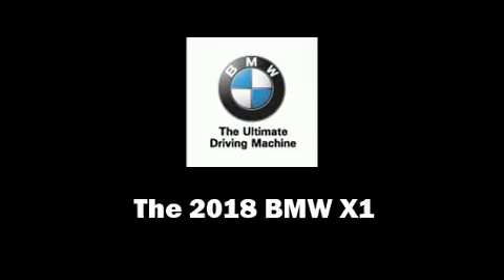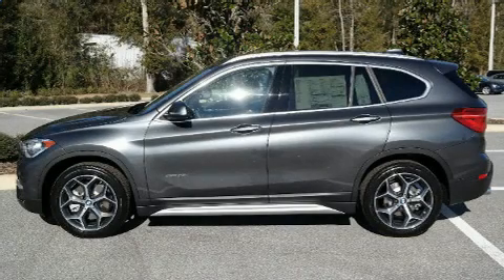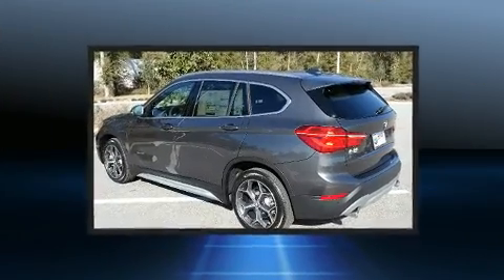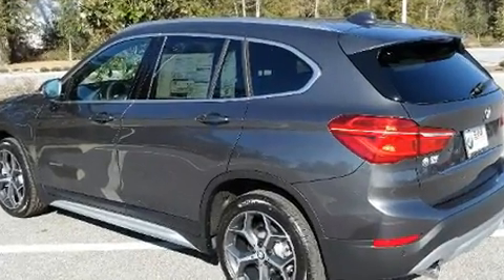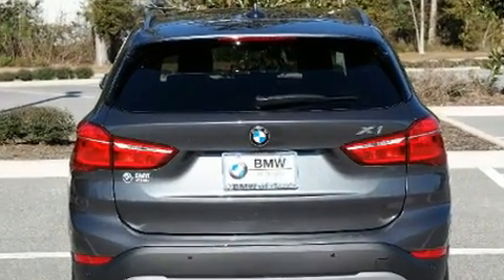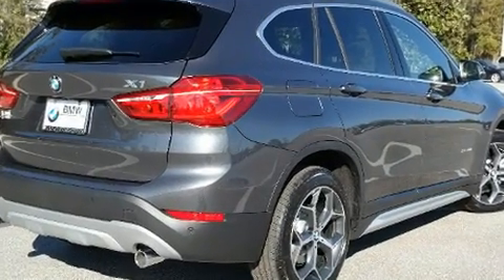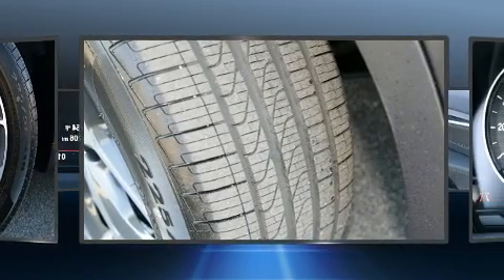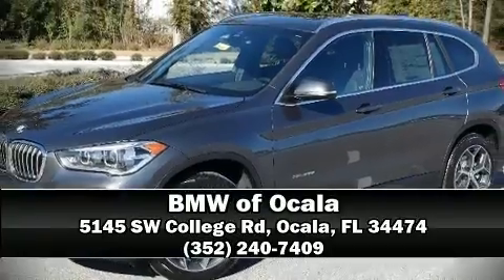2018 BMW X1 sDrive28i in Ocala, FL 34474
The 2018 BMW X1. Smooth gearshifts are achieved thanks to the efficient 4 cylinder engine, providing a spirited, yet composed ride and drive. A turbocharger is also included as an economical means of increasing performance. BMW prioritized comfort and style by including: a rear window wiper, power front seats, automatic temperature control, turn signal indicator mirrors, a power rear cargo door, a roof rack, and seat memory. Curtain airbags combine with standard stability control in creating a comprehensive safety network. Our team is professional, and we offer a no-pressure environment. They'll work with you to find the right vehicle at a price you can afford.